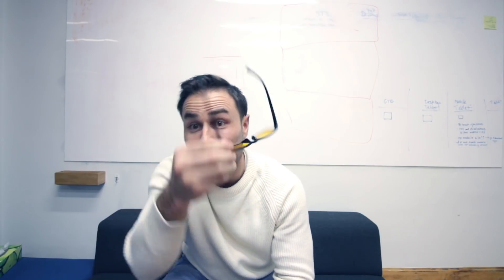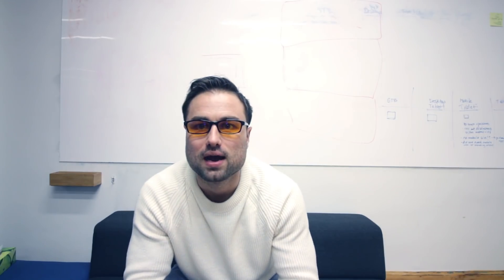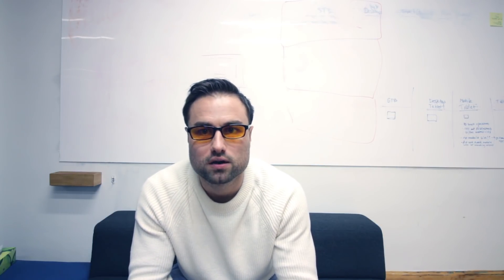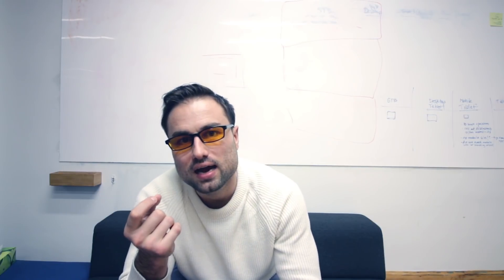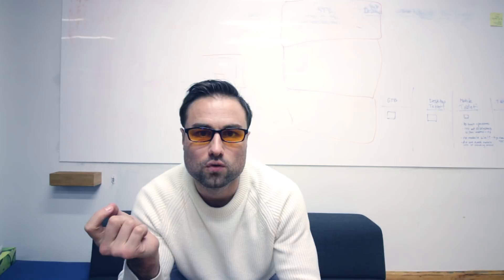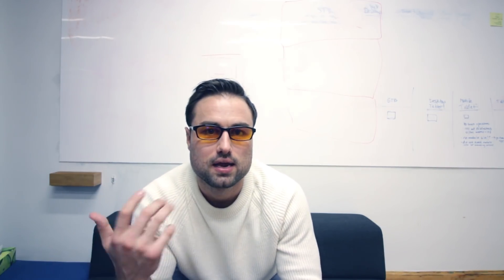Biohacking Tools: My Top 3 Favorites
You'll receive $10 in free bitcoin by signing up with this

#1 wallet I use. Keep Your Bitcoin & Ethereum Safe, Cold Storage Wallet

Biohacking Tools

Night time glasses: Uvex Skyper Blue Light Blocking Computer Glasses with SCT-Orange Lens

Day Time: Spektrum

LightBox: 10, 000 Luc Phillips

Infrared: Joovv Light Red Light Therapy

Sleep Magento Pad